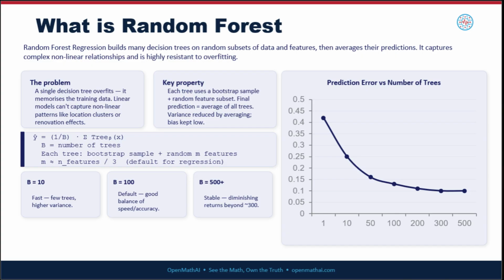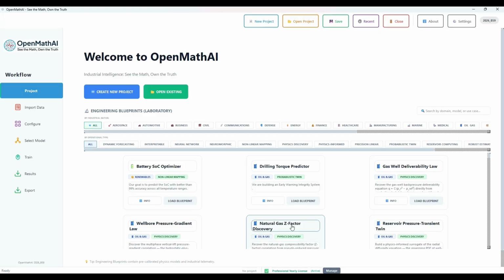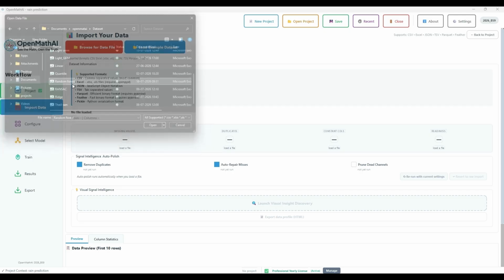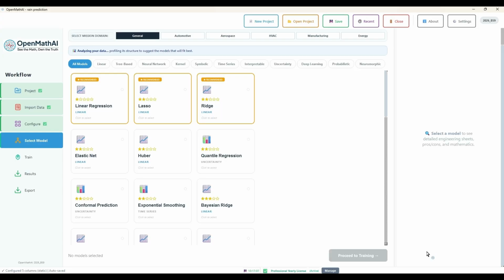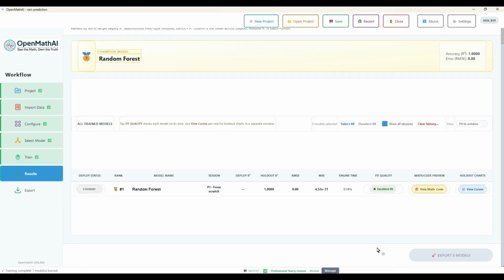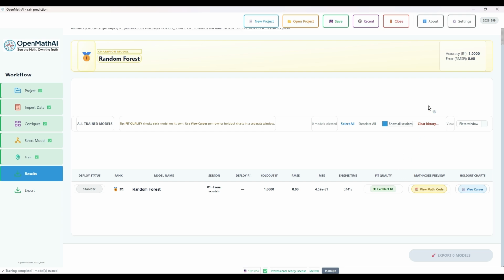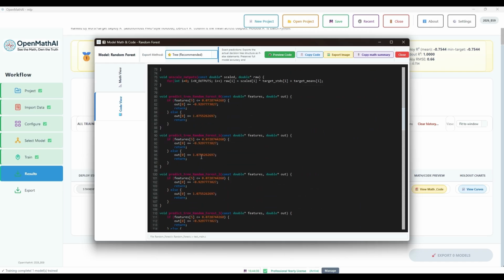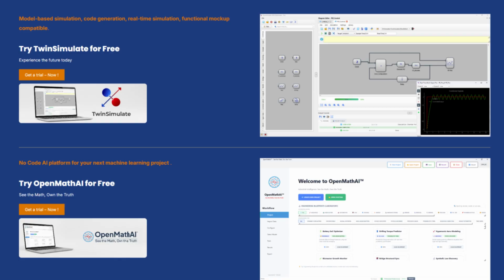Tutorial Series : OpenMathAI | Random Forest Explained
Discover how to build accurate and reliable prediction models using Random Forest in OpenMathAI. In this tutorial, you'll learn how Random Forest combines multiple decision trees to capture complex relationships in data and produce stable predictions for both regression and classification problems.

Unlike a single Decision Tree, which can easily overfit the training data, Random Forest trains many trees using different subsets of the dataset and input features. Each tree produces its own prediction, and the final result is calculated by averaging the outputs for regression or using majority voting for classification. This ensemble approach improves accuracy, reduces overfitting, and makes the model more robust to noise and variations in the data.

With OpenMathAI, building a Random Forest model is completely code-free. Simply import your dataset, select the input and output variables, configure the number of trees and other model parameters, and train the model. OpenMathAI automatically manages the complete workflow, allowing you to evaluate predictions, compare actual and predicted values, analyse performance metrics, and understand feature importance without writing any code.

After training, models can be deployed through multiple production-ready formats including C/C++, ONNX, FMU, VHDL/Verilog, and optimized MCU code generation for embedded and industrial AI applications.

▶ How multiple decision trees work together

▶ Understanding bootstrap sampling and random feature selection

▶ Configuring the number of trees, tree depth, and other model parameters

▶ Training and validating Random Forest models in OpenMathAI

▶ Evaluating regression and classification performance

▶ Understanding feature importance and model predictions

▶ Deploying trained models as C/C++, ONNX, FMU, VHDL/Verilog, and MCU-ready code

Random Forest is widely used in predictive maintenance, manufacturing, healthcare, finance, fraud detection, battery analytics, energy systems, industrial automation, environmental modeling, agriculture, remote sensing, cybersecurity, robotics, automotive engineering, digital twins, scientific research, and business analytics. It is especially valuable when the dataset contains nonlinear relationships, complex feature interactions, noise, or a large number of input variables.

Whether you're predicting equipment failure, estimating energy consumption, classifying system conditions, analysing sensor data, detecting anomalies, or developing intelligent industrial applications, OpenMathAI provides a complete no-code workflow for Random Forest—from raw data and model training to performance validation and production-ready deployment.